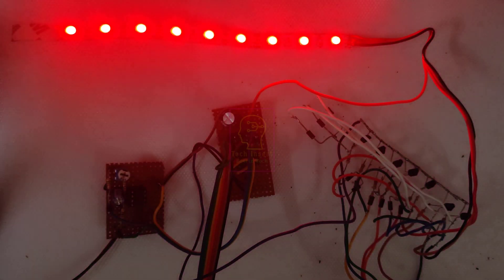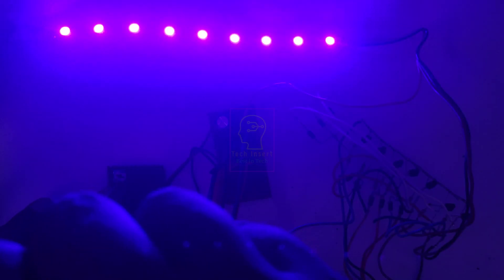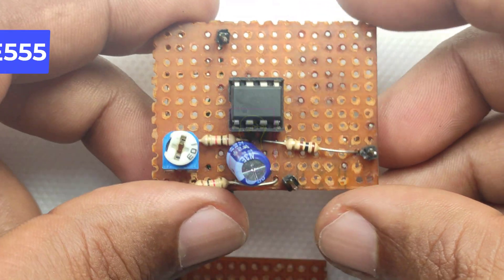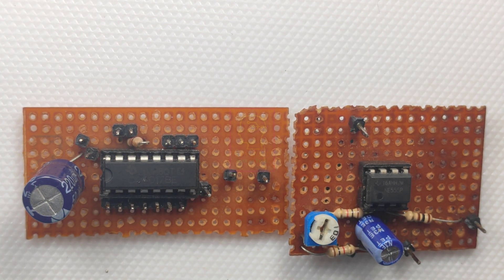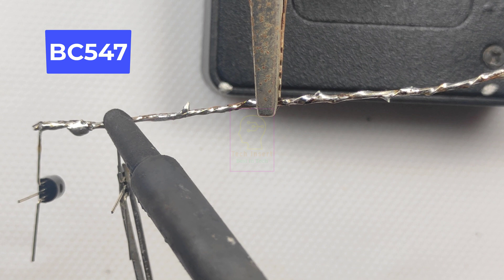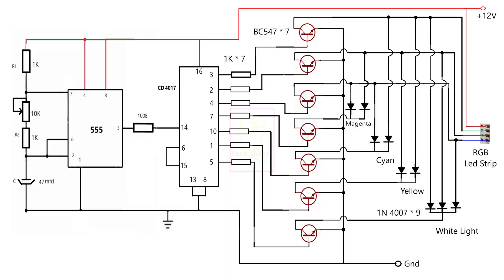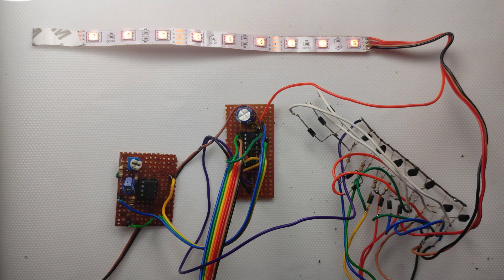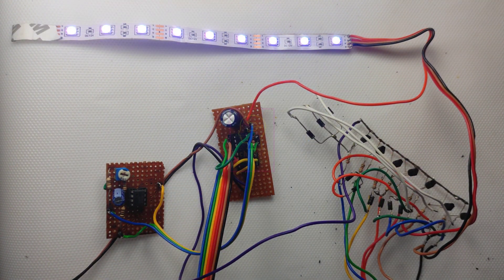You Dont Believe That Diode Helped CD4017 To Light RGB Strip | RGB LED Strip Chaser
Without Diode CD4017 cannot light RGB Strip combination.

Components Used:-

CD4017 - 1
NE555 -1
1K Resistor  - 9
10K Preset -1
47uF - 1
220uF -1
100R -1
1N4007 - 9
BC547 - 7
LEd Strip -1

You Dont Believe That Diode Helped CD4017 To Light RGB Strip